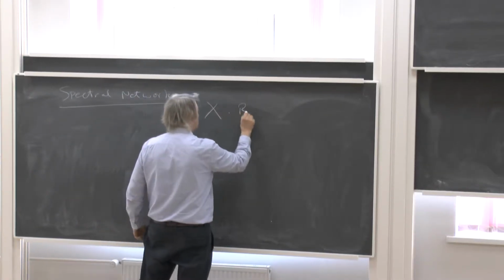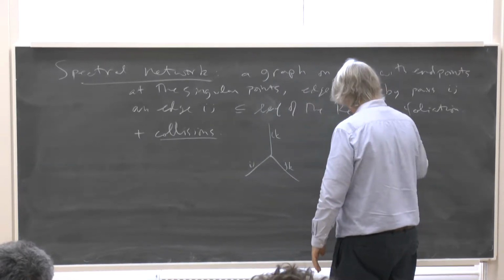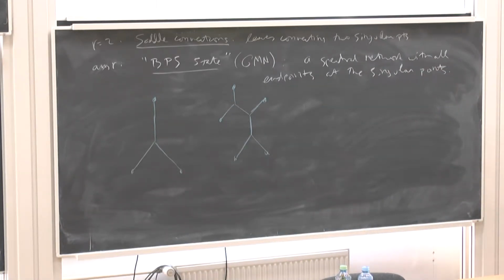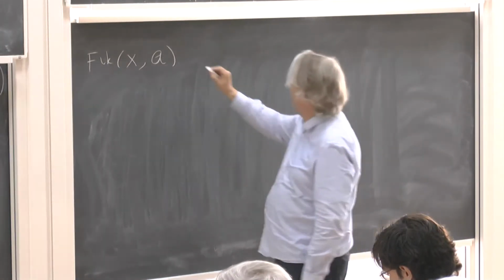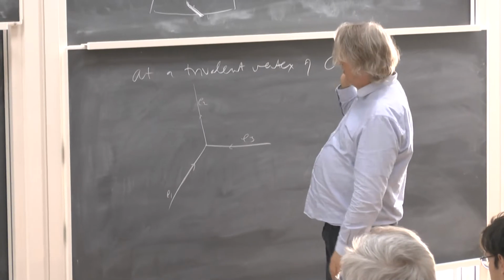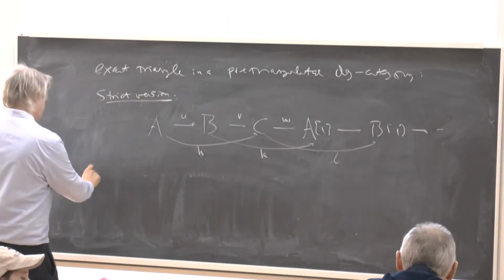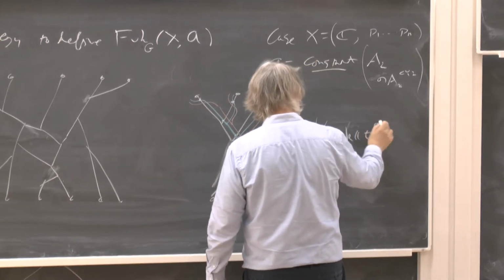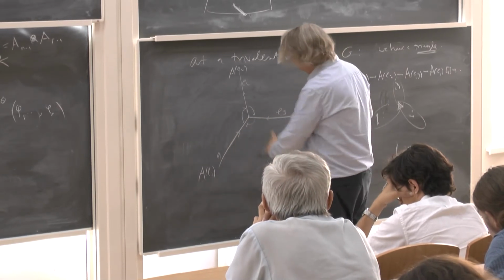C. Simpson: Towards the Construction of Stability Conditions for Rank 3 Spectral Curves - II